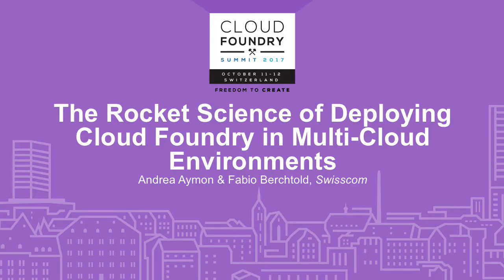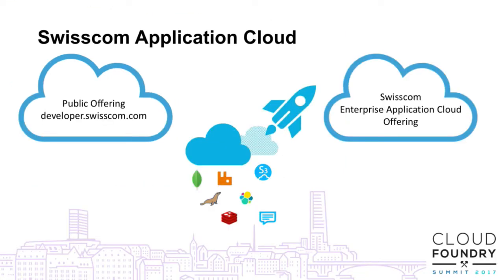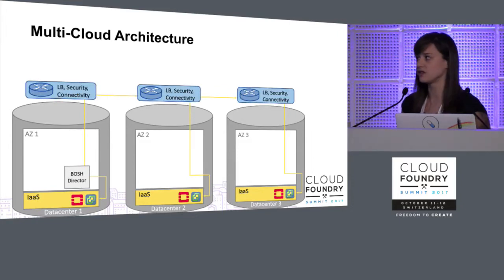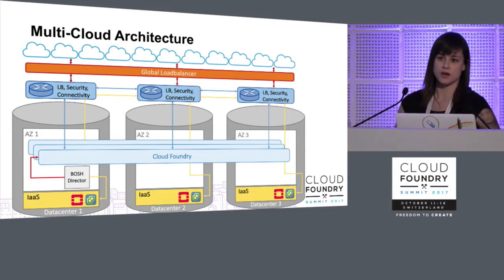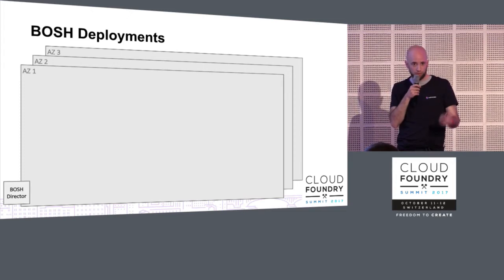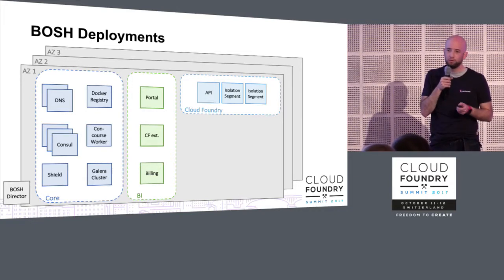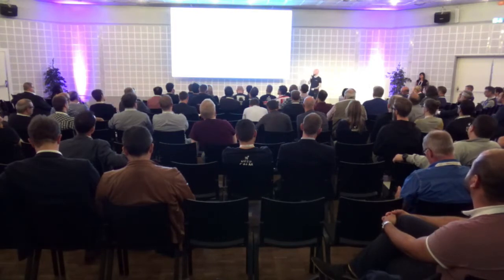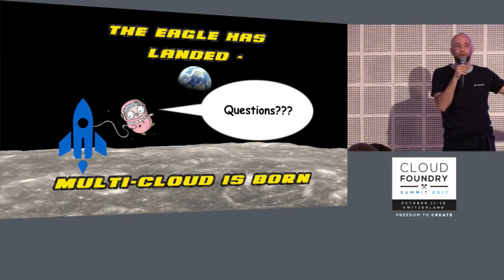The Rocket Science of Deploying Cloud Foundry in Multi-Cloud Environments - Andrea Aymon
The Rocket Science of Deploying Cloud Foundry in Multi-Cloud Environments - Andrea Aymon & Fabio Berchtold, Swisscom

In this session Andrea and Fabio will give you a big picture on how a multi-cloud architecture at Swisscom looks like and how to deploy Cloud Foundry on top of it. They'll share their experience and knowledge about multi-cloud BOSH deployments, how to enable continuous deployments within them, where you should pay attention to and - last but not least - how it was engineered. One of the biggest challenges was the connectivity engineering part - at Swisscom we have Cloud Foundry and BOSH deployments stretched over different OpenStack and VMware installations spread across several data centers. This architecture provides a maximum of failure tolerance and high availability as demanded by our customers. We're going to look over the general architecture, operations and continuous deployment of the Swisscom Application Cloud which is based on the open-source Cloud Foundry distribution.You'll also get an overview about how the integration and migration between the different infrastructures can work and take advantage of BOSH's powerful multi-CPI feature and Concourse pipelines to do so. After attending this talk you should know about how to get rid of the most painful challenges in setting up a multi-cloud environment.

About Andrea Aymon
Andrea Aymon is working for more than one year at Swisscom (Switzerland) Ltd as a Cloud Engineer on the Swisscom Application Cloud project. She was responsible for the infrastructure engineering part based on OpenStack and contributed greatly to the software defined networking setup used by Swisscom for all of the Application Clouds networking connectivity and is an expert on it's inner workings and operational aspects. She had the main lead in engineering and building up the new multi-cloud stacks from an infrastructure side - which consists of setting up the OpenStack installations and their networking connectivity which enabled the spanning of BOSH deployments like Cloud Foundry over multiple data centers in the first place. Her current work effort is mainly focused on the migration of Swisscom Application Cloud onto VMware infrastructure - this includes setting up continuous deployments and connectivity engineering between the old OpenStack based multi-cloud environments and the new VMware based setup. Last but not least, this also means a lot of effort in development of all the tooling involved - mainly written in Golang.

About Fabio Berchtold
Fabio Berchtold is working since 13 years at Swisscom (Switzerland) Ltd as an Application Engineer, and for more than 2 years on the Swisscom Application Cloud project. He is Swisscom's foremost expert on all things regarding the Cloud Foundry runtime, BOSH and Concourse. He was the main responsible for engineering and introducing the Swisscom Application Cloud's continuous integration and deployment pipelines through Concourse, the main engineering effort in integrating the Diego runtime, and responsible for many of Swisscom's different Application Cloud environments and BOSH installations. He is also a passionate Golang developer and contributor to various Cloud Foundry projects including Diego and BOSH and has a habit of developing entirely new BOSH releases as a hobby. His previous speaking experience includes webinars and community talks about Docker, Cloud Foundry, BOSH and Concourse at various Docker and Cloud Foundry meetups in Switzerland, and on company internal trainings and onboardings for his fellow developers onto the Swisscom Application Cloud. His current work effort is mainly focused on the migration of Swisscom Application Cloud onto VMware infrastructure.